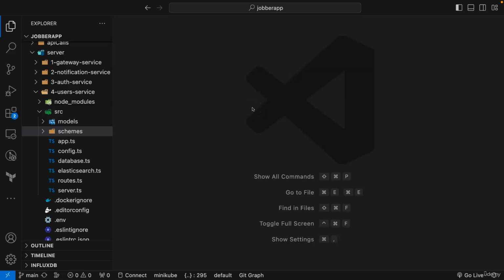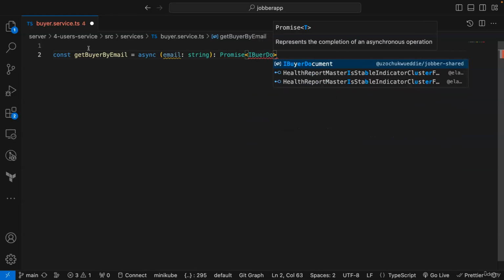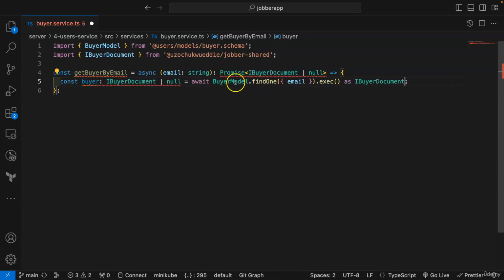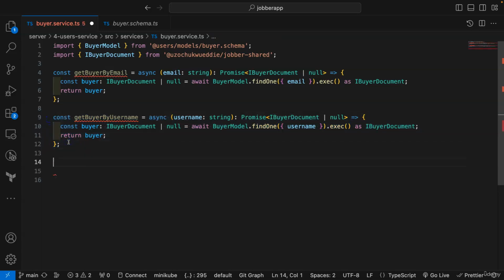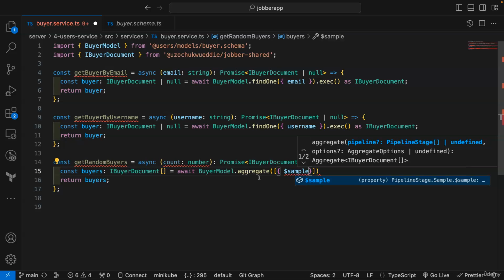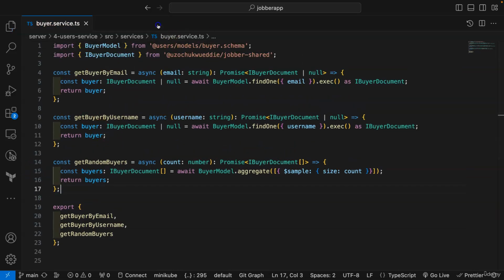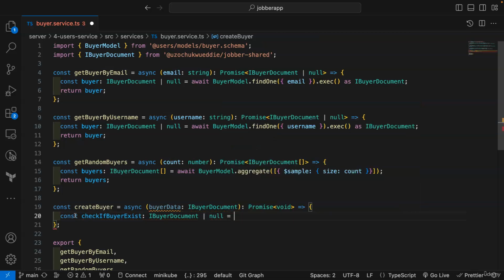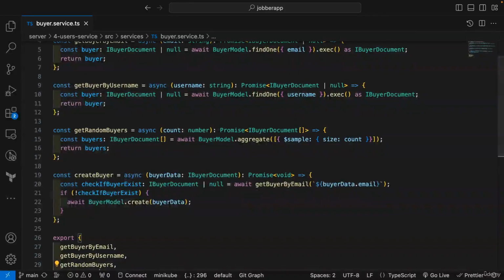156 Buyer service get methods